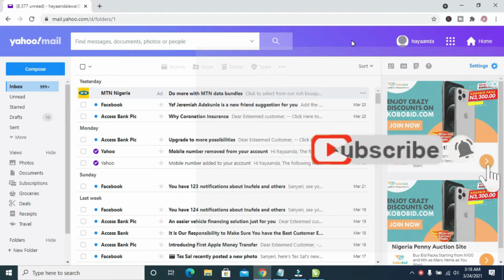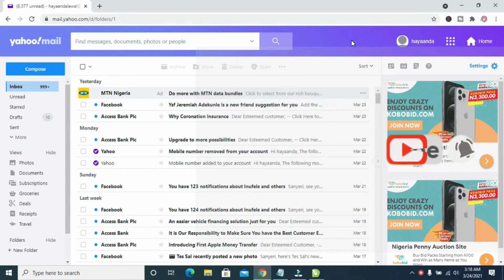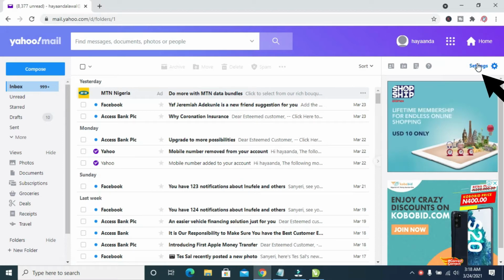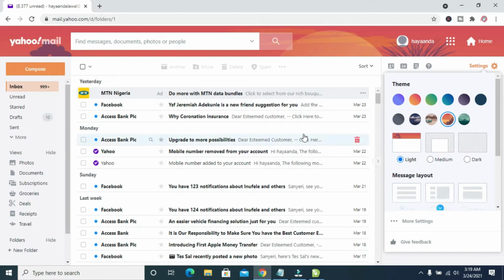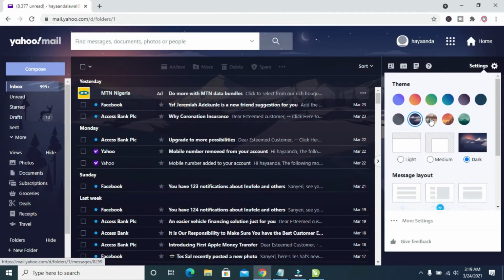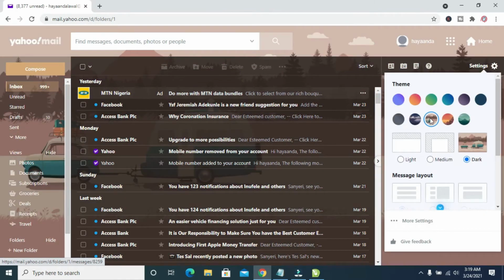How to Change Background Color on Yahoo Mail Also Change Theme Background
How to Change Background Color on Yahoo Mail